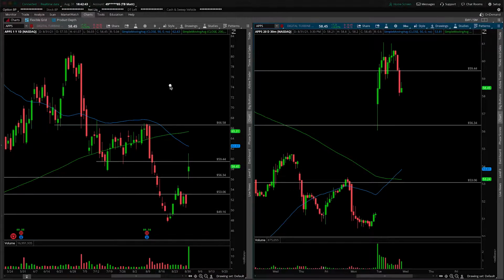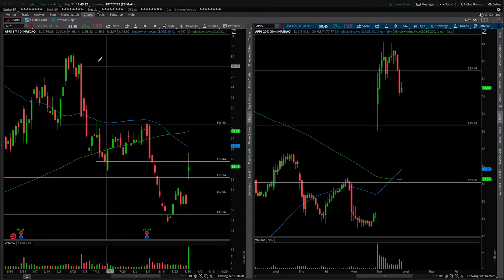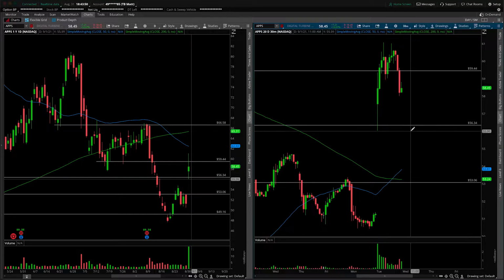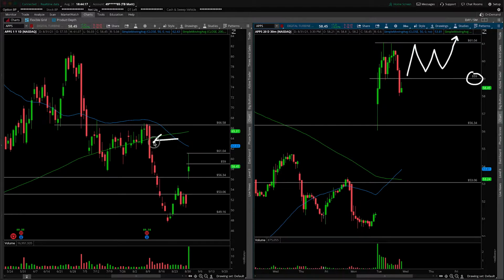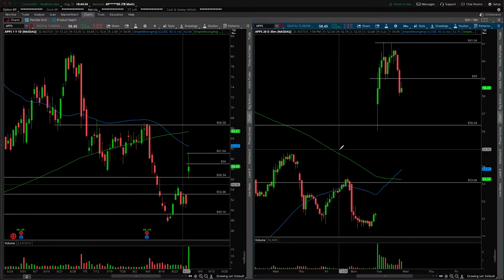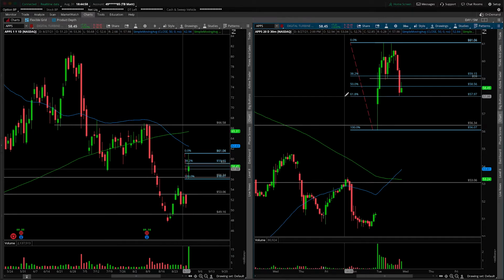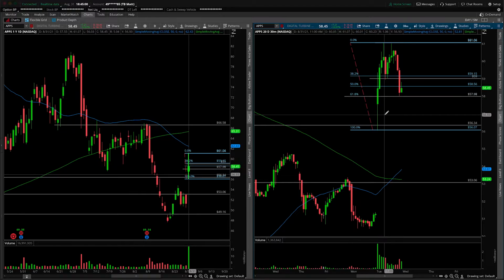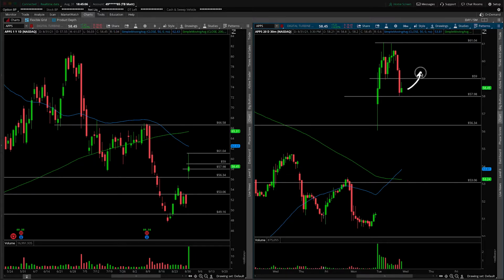APPS (Digital Turbine) Stock Technical Analysis | 8/31/21